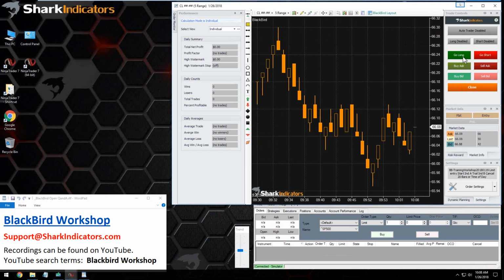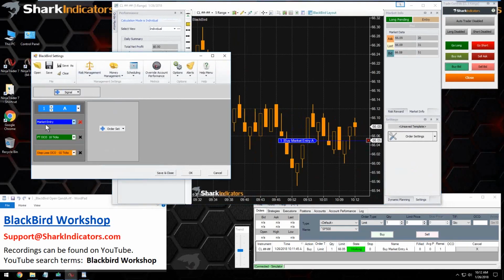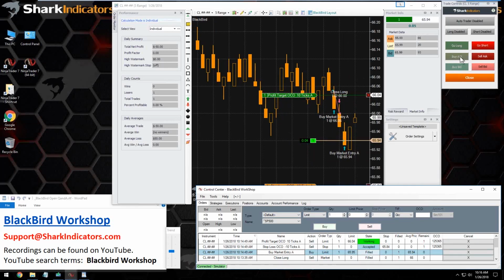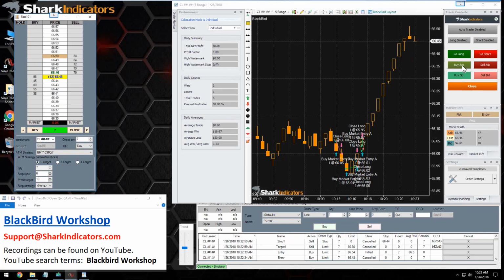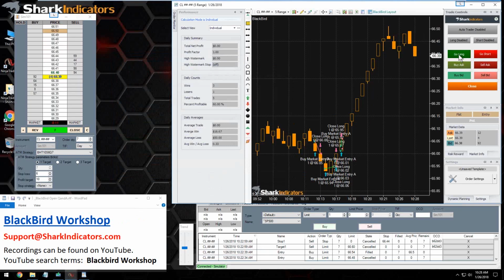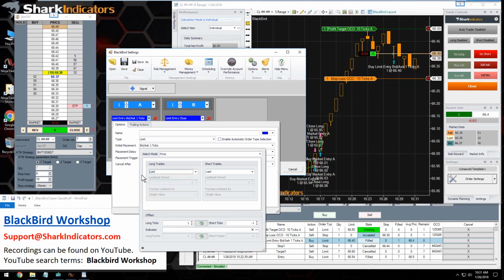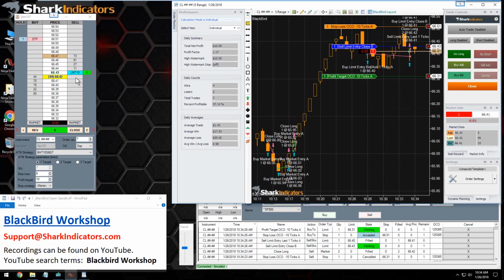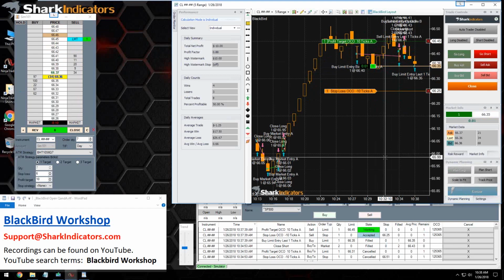BlackBird Workshop - Placing an Entry Order Past the Order Book & Review of Buy/Sell Ask/Bid Buttons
0:00 - A quick review of how the Buy/Sell Ask & Bid trade buttons works on the Trade Controls (chart trader) panel.

9:03 - How to define a limit entry order that is placed it 1 or 2 ticks past the order book.  The user’s intent of doing this is to get in front of the other waiting orders.  This shows how to create a limit entry order that is placed 1 tick above the Bid (for a long order), or 1 tick above the Last price.  Whichever you feel is more appropriate for your trading.